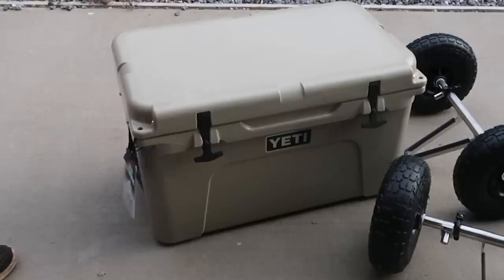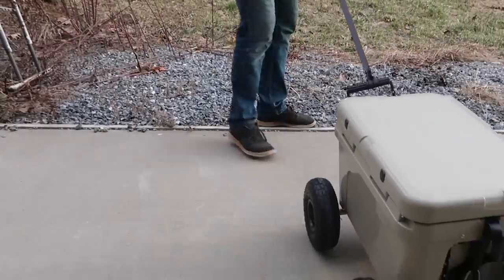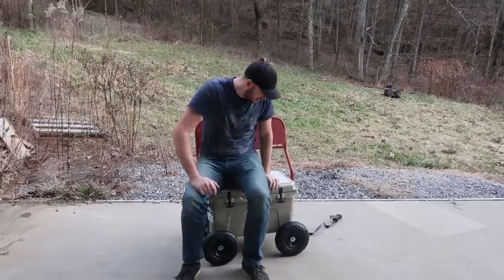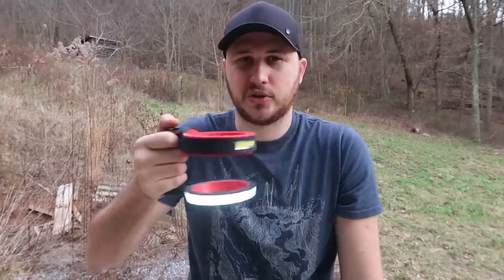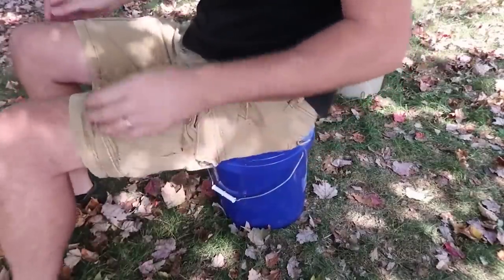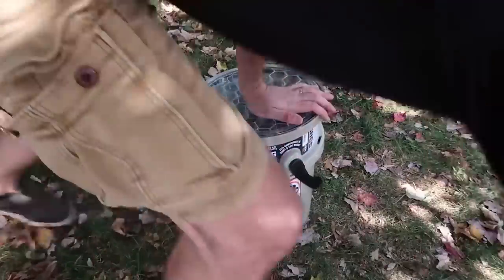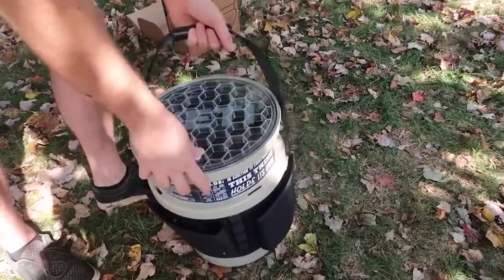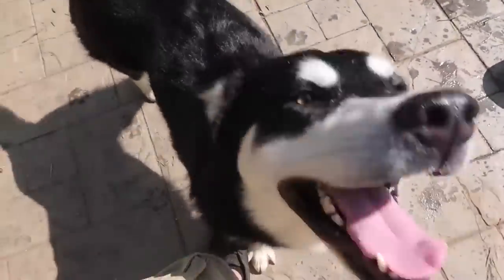5 YETI Gadgets That Will Transform Your Cooler